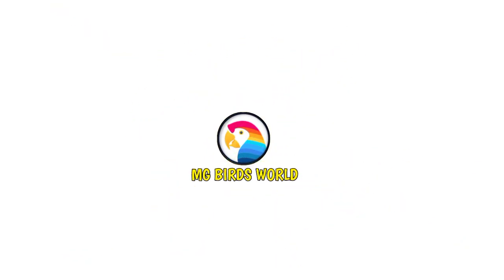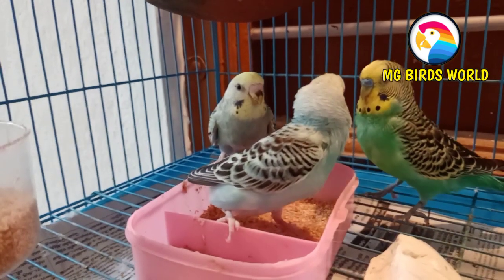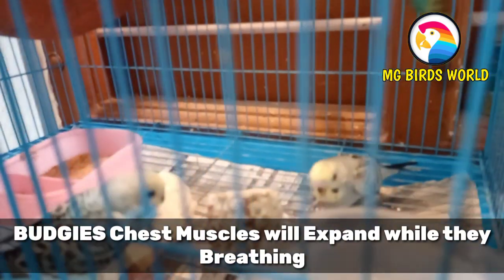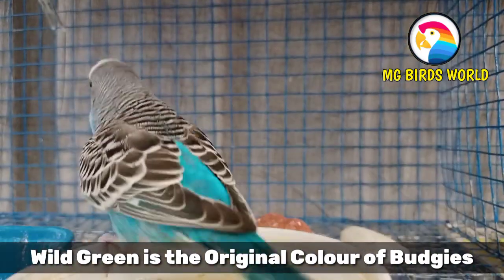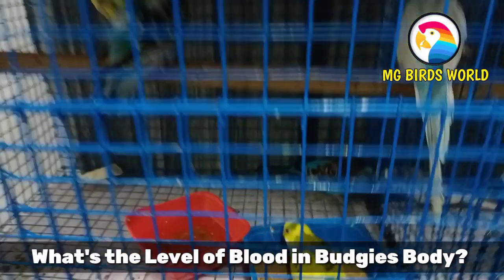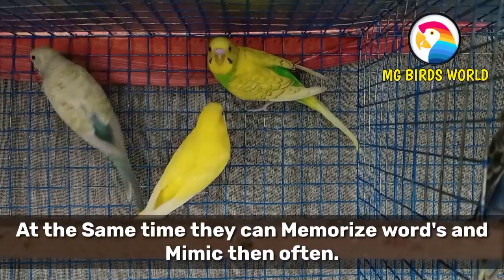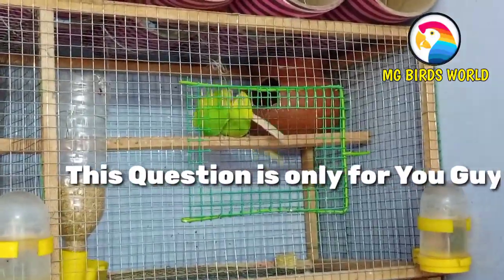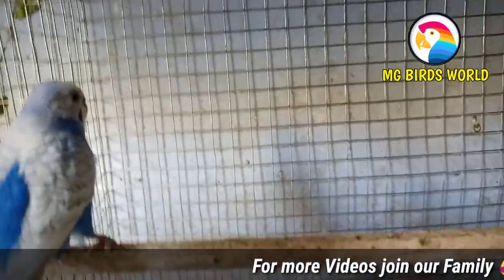LOVE BIRDS Facts and Maintenance || MG BIRDS WORLD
🙏 Vanakkam Makkalae 🙏

💞In this Video you can learn what are the food we don't give to Lovebirds 💞

😍Welcome to ''MG BIRD'S WORLD'' from our channel you can learn lots of Tips & Trick's to make your Bird's and Pets extra joyful and Healthy💕